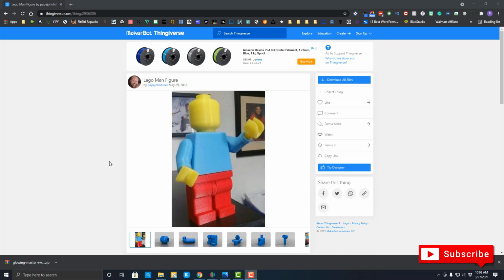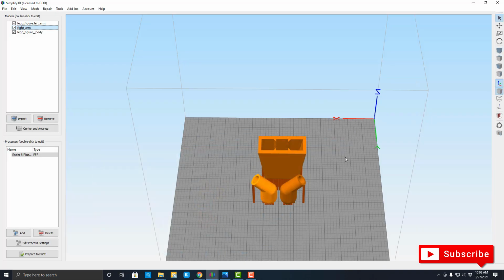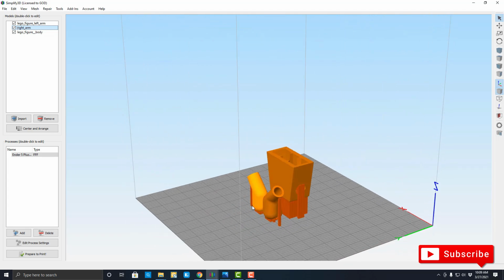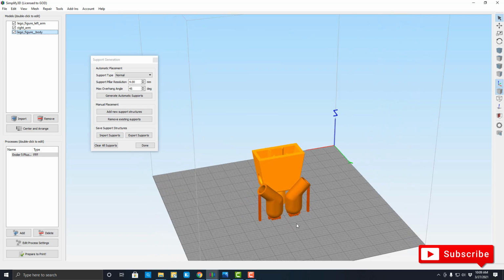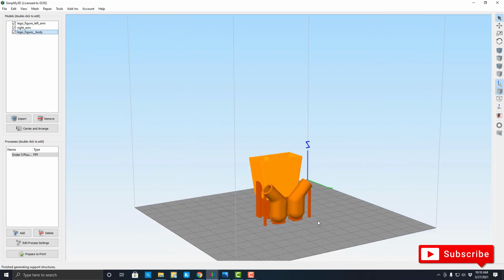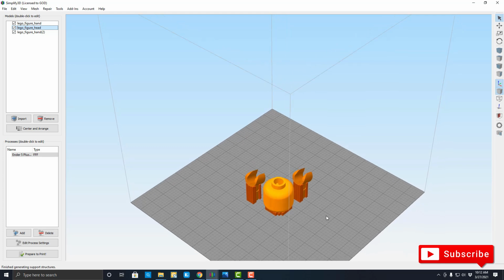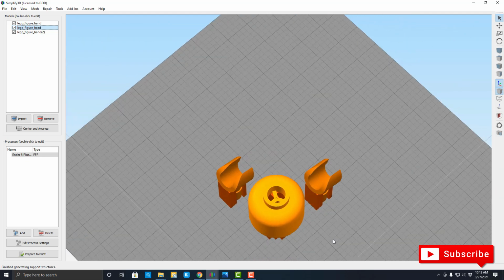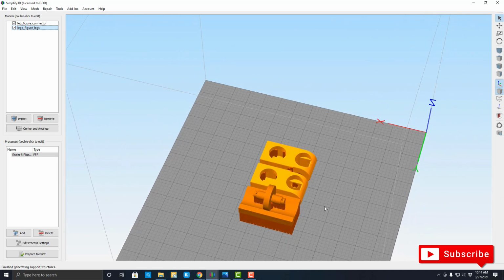3D Printing Lego Man Figure - GST3D Filament - Creality Ender 5 Plus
3D Printing Lego Man Figure - GST3D Filament - Creality Ender 5 Plus

=== Chapters ===

0:00 Intro
0:15 Lego Man Figure
0:43 Part 1 Body / Arms - Simplify 3D
2:00 Part 2 Head / Hands - Simplify 3D
2:50 Part 3 Pants / Legs - Simplify 3D
3:12 Print Progress -
3:49 Print Results - Head, Arms, Hands, Pants, Legs
4:18 Print Results - Body
4:43 Assembly of Lego Man
6:52 End Screen

=== Product Links ===

Global Solution Technology 3d - Filament $10 or $12 depends on the deal they are having.

=== Tags ===